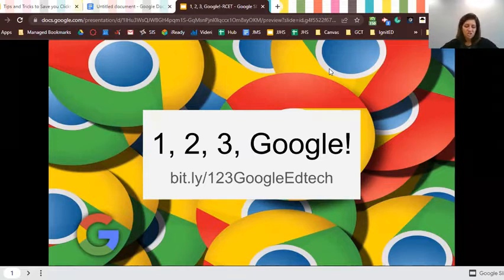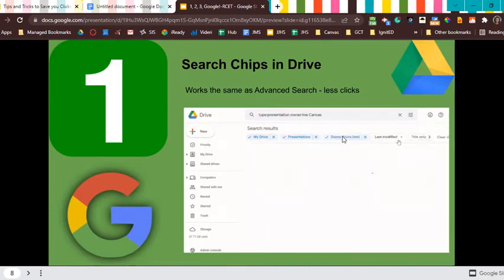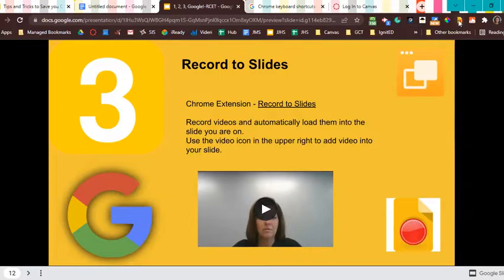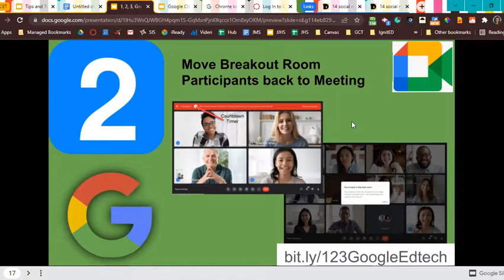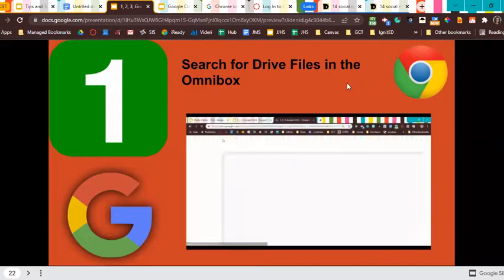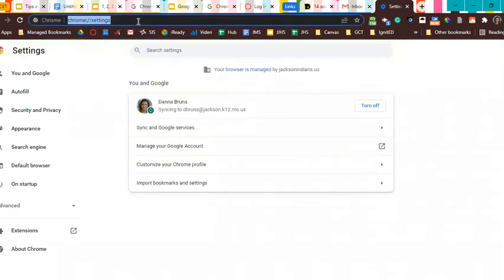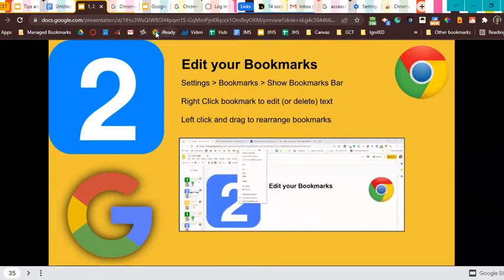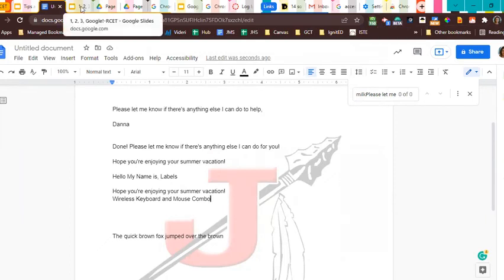1, 2, 3, Google!